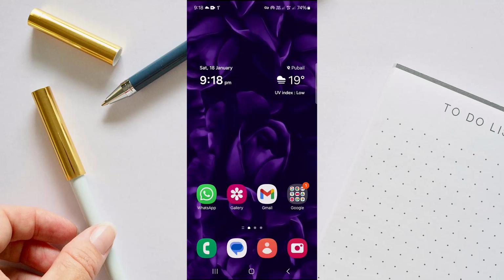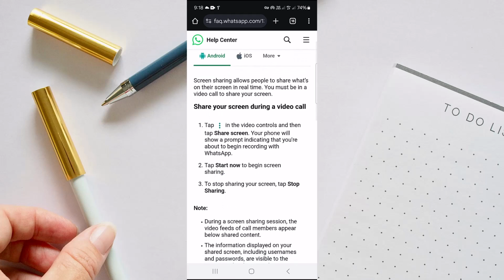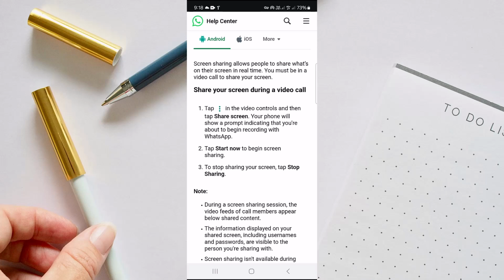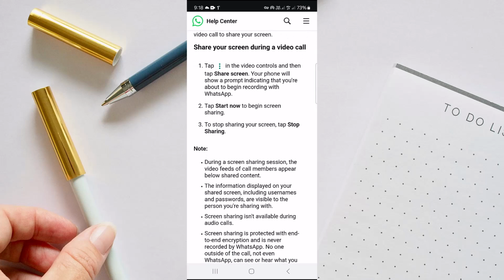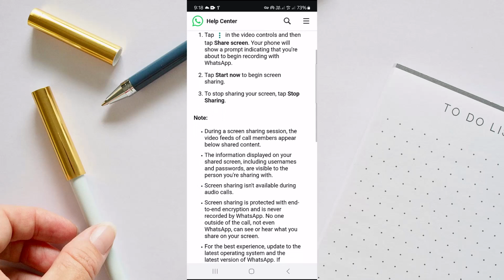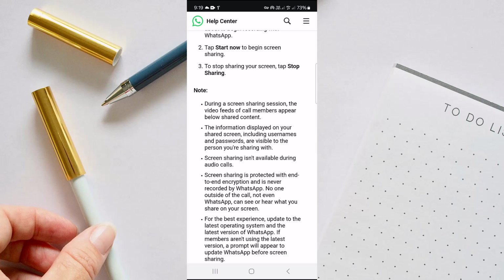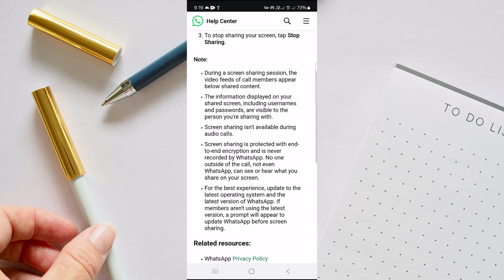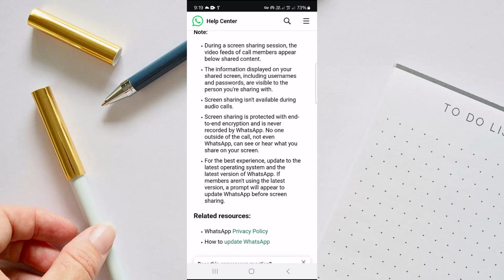How To Share Screen On WhatsApp - Full Guide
Do you want to know How To Share Screen On Whatsapp ? Then this is the video for you!

This is a step-by-step tutorial on how to share screen on whatsapp video call  full guide on this.